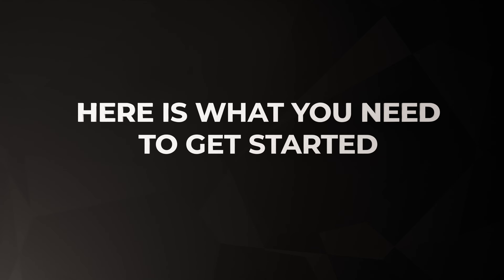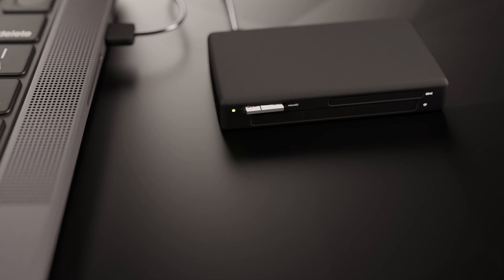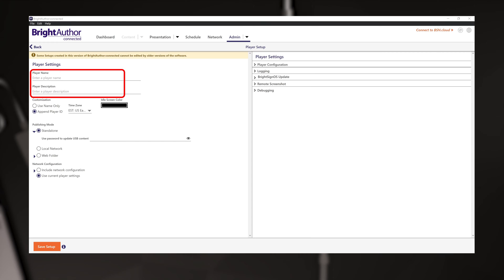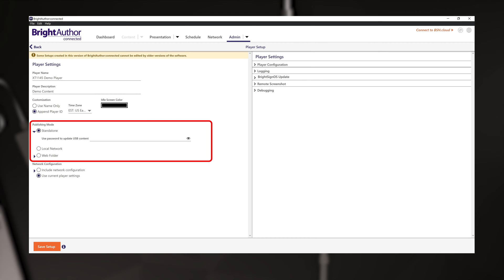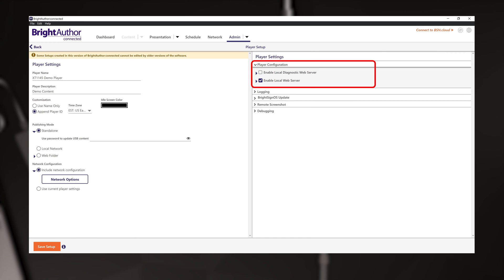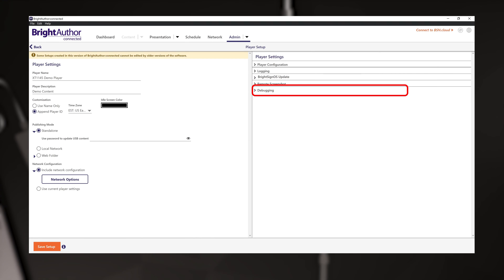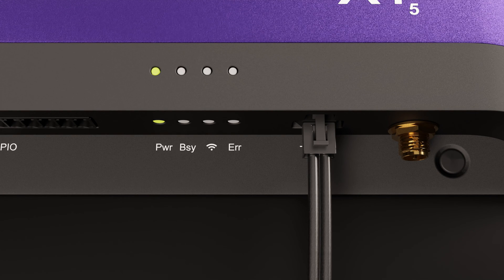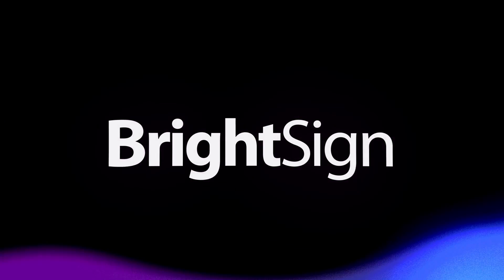Standalone Setup | BrightSign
Create a Setup and apply it to your player with a MicroSD card and use BrightAuthor:connected to create and publish content to it. A network connection is not needed.